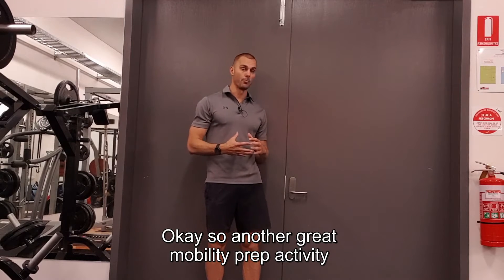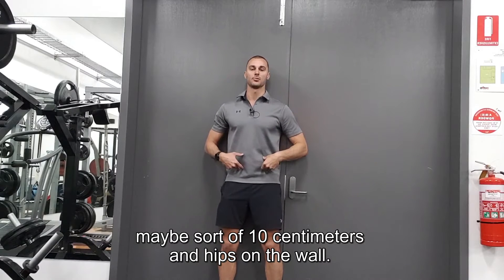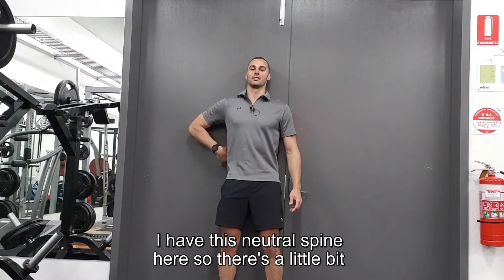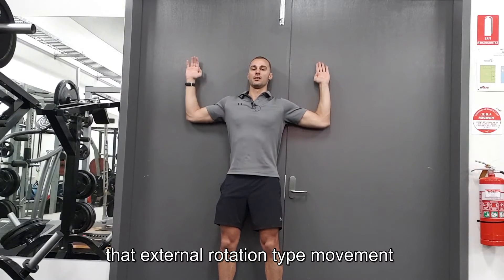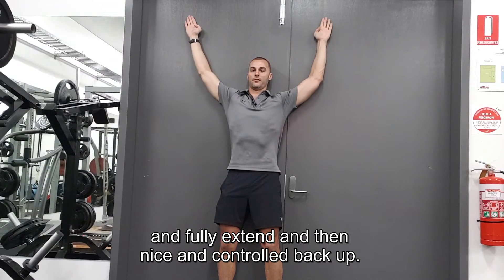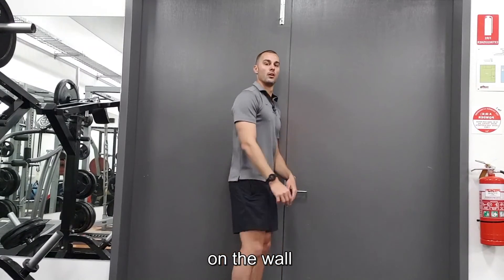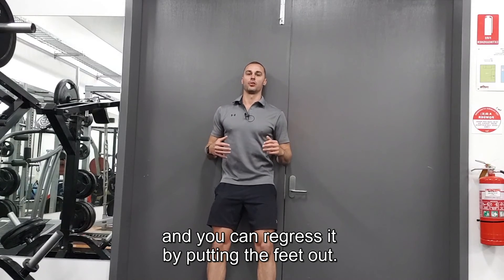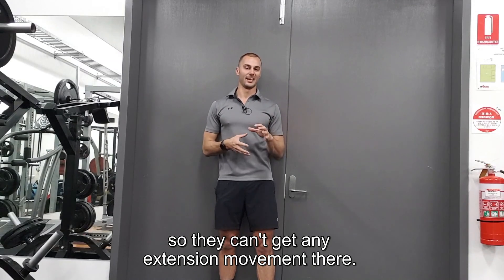Wall Slide - Progressing from the floor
If your client is displaying adequate control on the floor slide it’s time to stand them up and see if they have the stability/control in the upright position.  I’ve discussed the importance of shoulder flexion and thoracic extension range in earlier videos.  I use the wall slide to check my client’s ability to go overhead with some resistance.  By instructing my client to push into the wall it will give me an idea of their control a mild load overhead.  Pushing into the wall really fires up the scapula upward rotators specifically lower trapezius but serratus anterior and upper trapezius too.  Without these three muscles active and strong you really shouldn’t be pushing heavy load overhead.  If you see any of the compensations I’ve discussed before – Lumbar extension, rib flaring or forward head to name the main ones you still have some work to do.

Dave Stewart
The trainer’s trainer